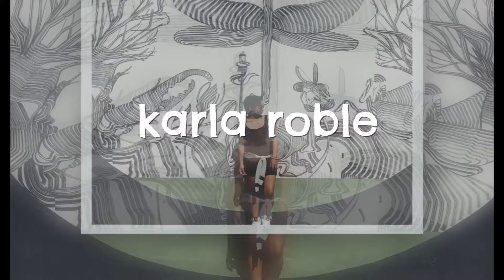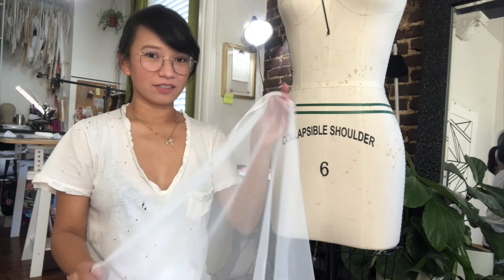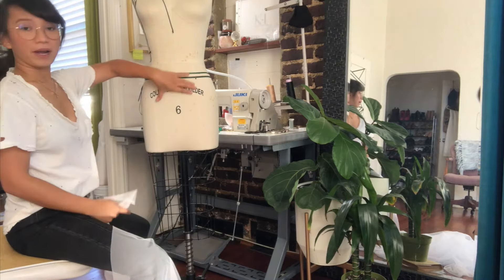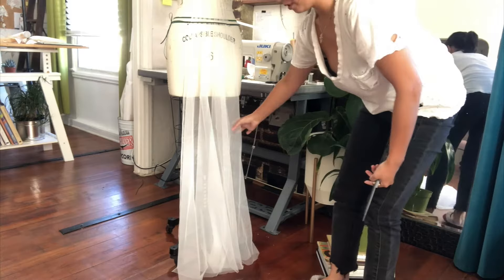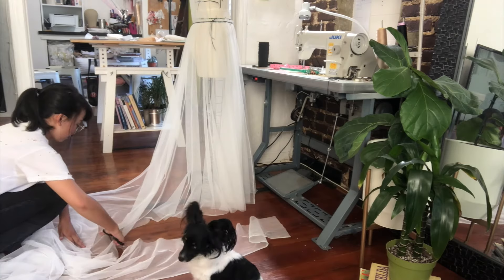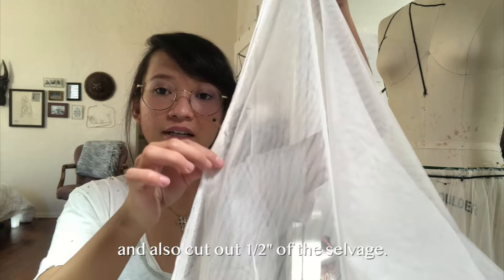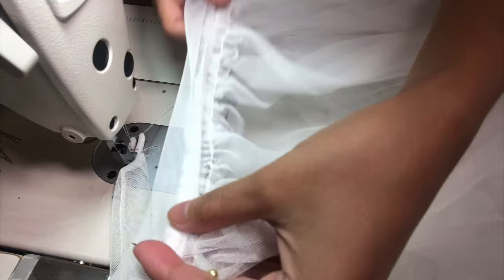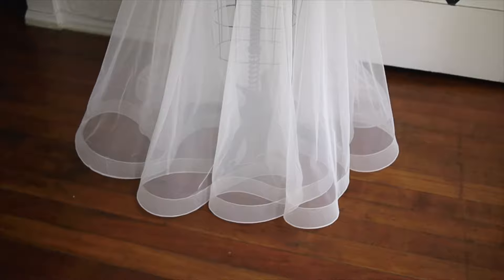BALL SKIRT TUTORIAL | Removable Skirt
This removable ball skirt is just so versatile! Especially for a wedding dress! Gone are the days when you can only wear your wedding dress once! With a convertible dress you can re-wear your pieces AND you even end up with multiple looks in one dress/skirt! I absolutely love the fact that it is also good for the environment!! ^_^

+ portfolio + (from college and in dire need of an update lmao)

** i'm always open to collaborate! Shoot me a DM and pitch me some cool projects! **

My Story:
I'm an LA-based fashion designer. I've worked for Project Runway star/designer Michael Costello, as a Senior Designer/Project Manager for almost 6 years. I also partnered with him and Revolve on launching and creating the MichaelCostelloxREVOLVE collection for 2018 and 2019 and was responsible for producing mood/inspo boards, collaborating in all design aspects, create patterns and first samples, attending fittings, attend photo shoots, etc. Prior to our partnership with Revolve, I worked solely on Michael Costello Couture as Project Manager and played the lead role in planning, executing, monitoring, controlling, and closing projects whilst ensuring each project is done on time and within budget. Trust me though, it's more fun than it sounds! lol And i'm here because Corona made me do it. And i've always really loved video editing. I thought this would be a great opportunity to mix the things i love.. designing, filming the process, and video editing. I now work freelance but mostly make wedding dresses for my own clients. So why not film as i go, right? and share what i know! Makes the whole process extra challenging yet exciting! tehee.. ^_^